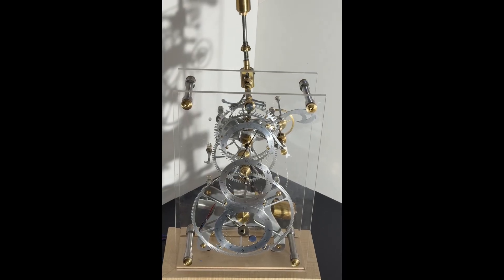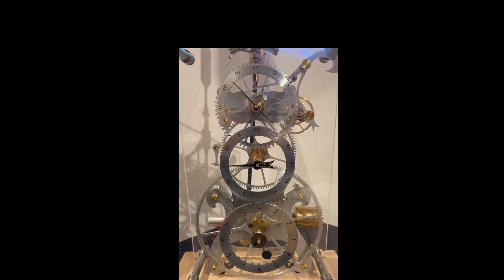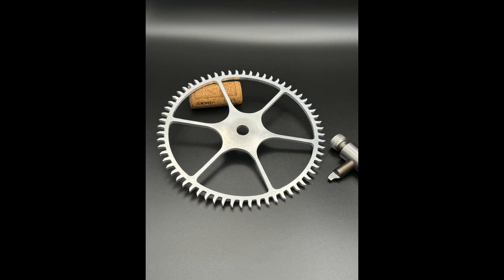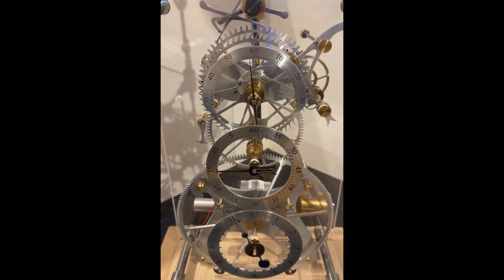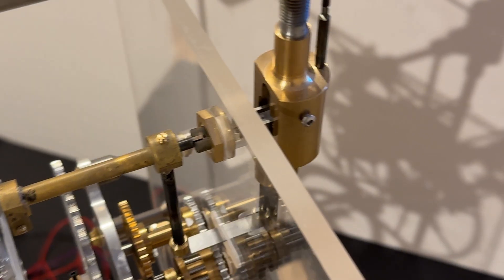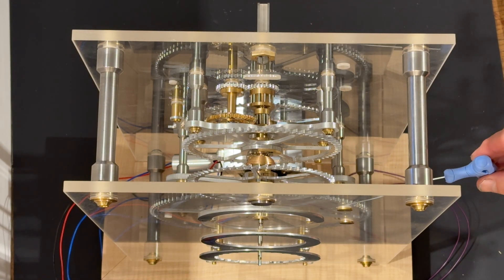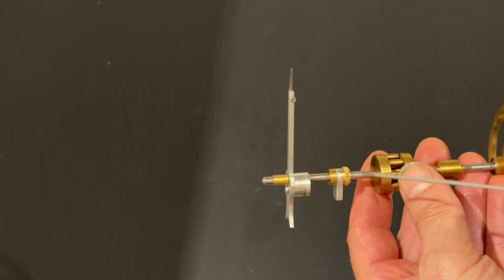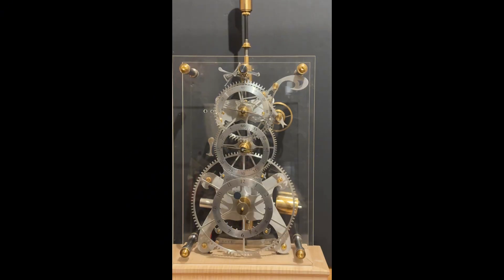I made a Harrison single pivot grasshopper clock with remontoire in my tiny home workshop.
I designed and made a clock with a single pivot grasshopper escapement and a Harrison remontoire. Beginning the design with 3-d printed prototypes and making the clock in aluminium and brass using traditional techniques in a very small workshop.